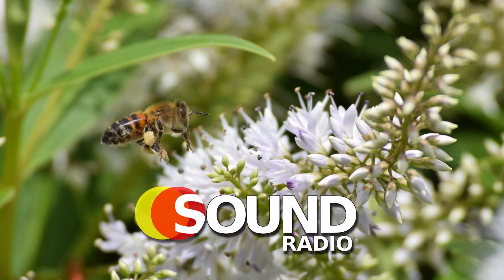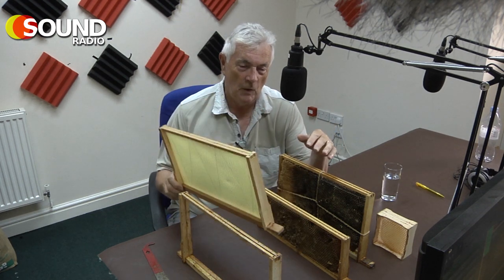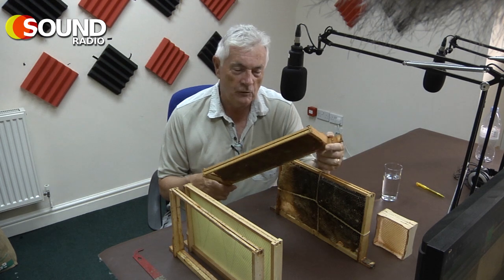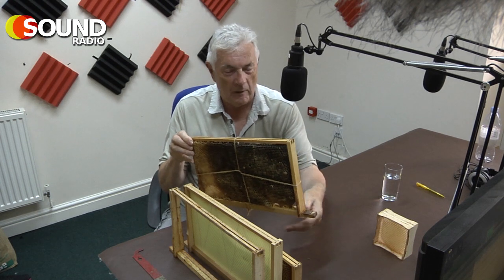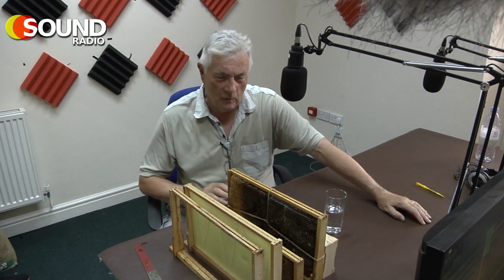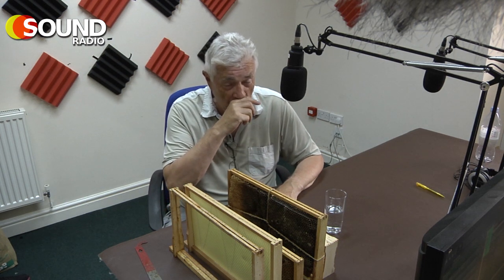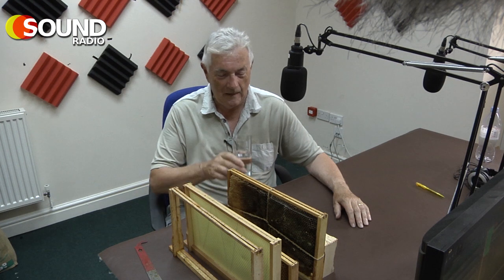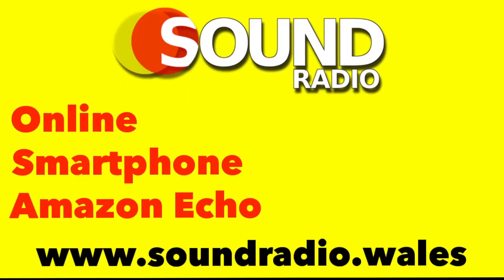Bee Watch - End of July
Its Bee watch and the end of July.

Barry talks about the hives, his queen and the vast amount of honey from his bees